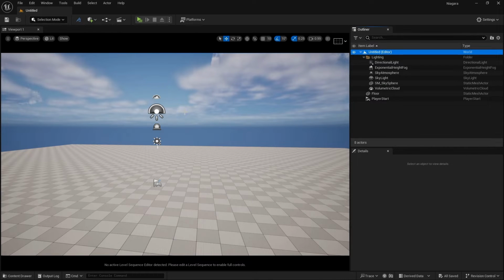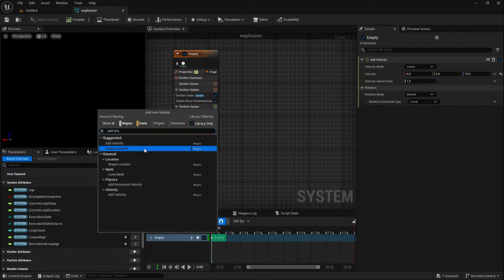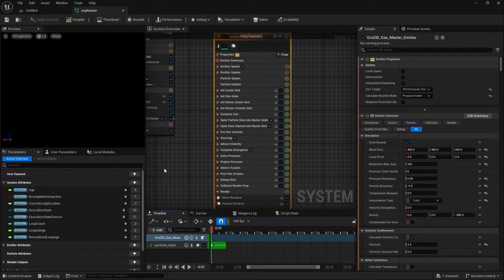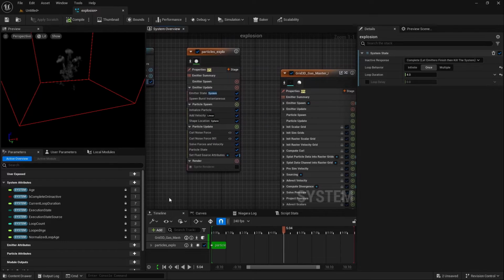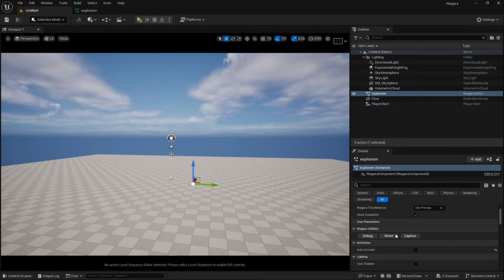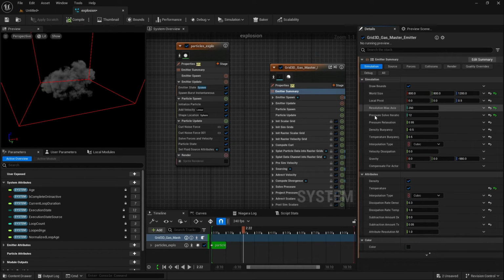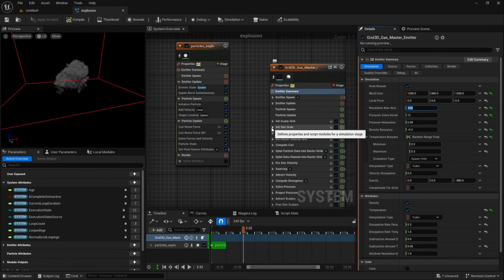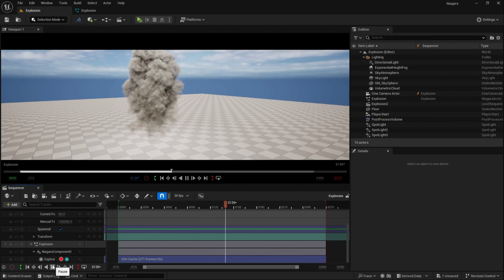Advanced Niagara VFX Technique(Advanced Niagara VFX Explosions Tutorial)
We are continuing with our series of Niagara Fluids in Unreal Engine with advanced niagara vfx technique. You can follow along with Unreal Engine 5.3 or 5.2. In this tutorial, we will explore how to create mind-blowing fx explosions using the powerful Niagara Fluids system.  Join us and learn the art of creating fx explosions in Unreal Engine 5 with Niagara Fluids!

This channel will have tutorials related to Unreal Engine 5 and topics like lighting in unreal engine, level design, environment design, product visualization, animation in unreal engine, Niagara, Cinematic in Unreal Engine etc. We will also have tutorials related to motion design and motion graphics in after effects along with video editing tutorials.